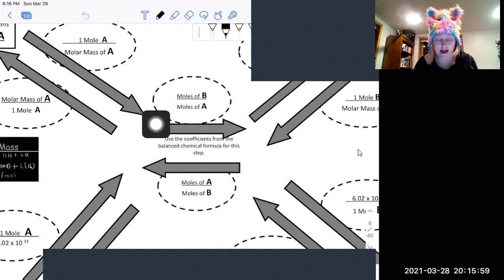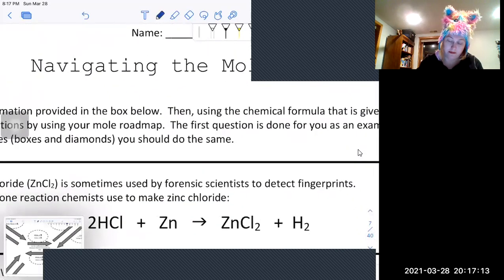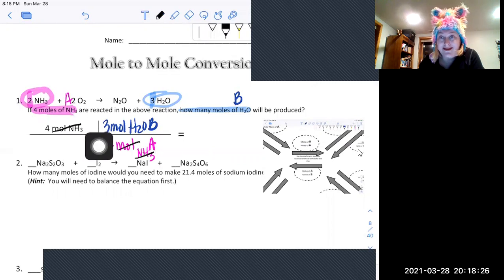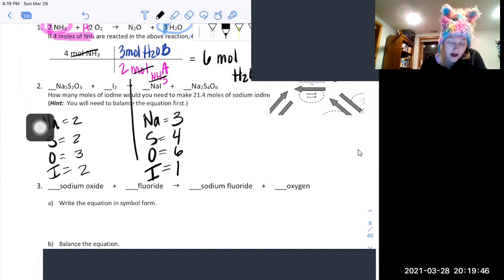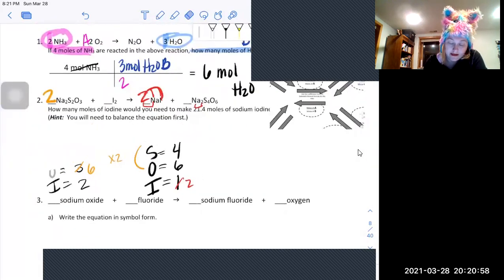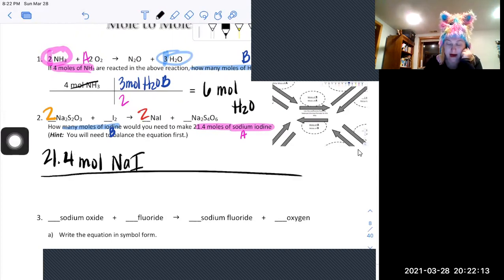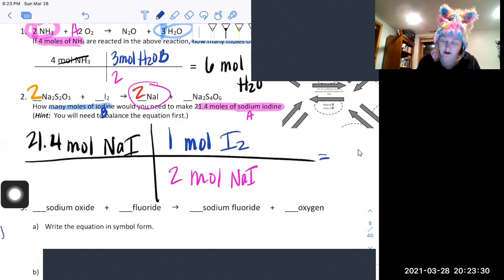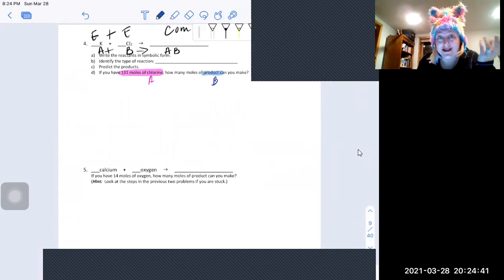Mole to Moles Video